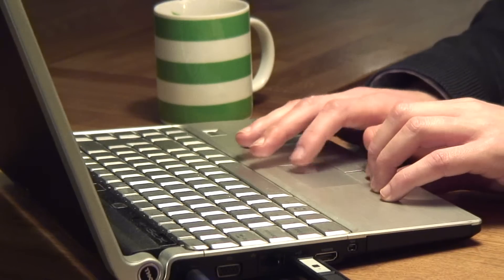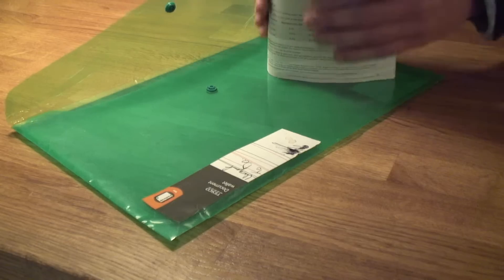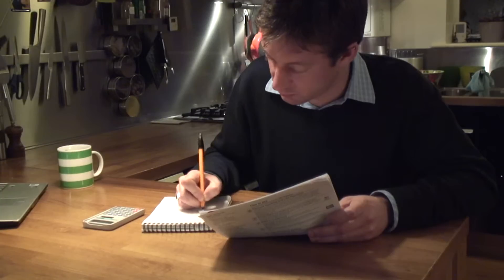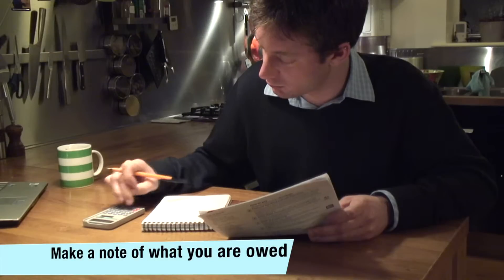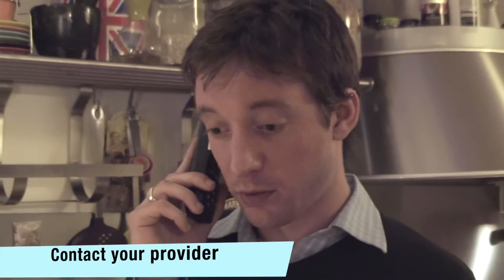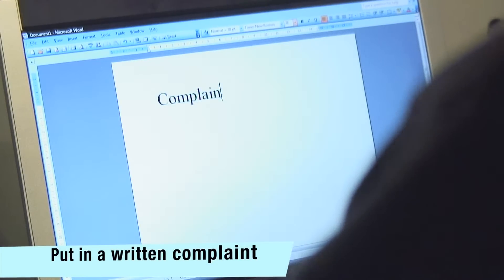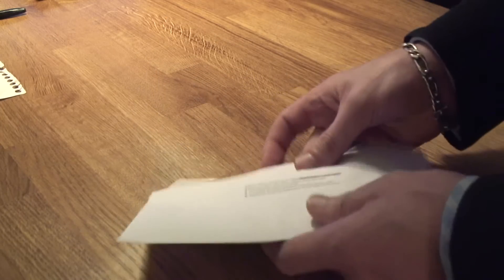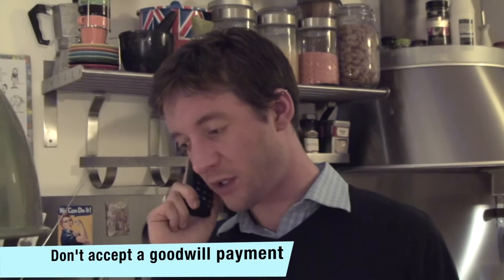Broadband Problems & Complaints: I'm being overcharged by my provider!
explains what to do if you find incorrect charges on your broadband bill.